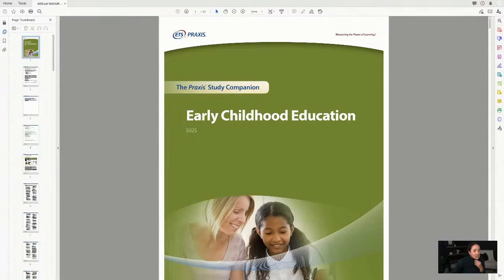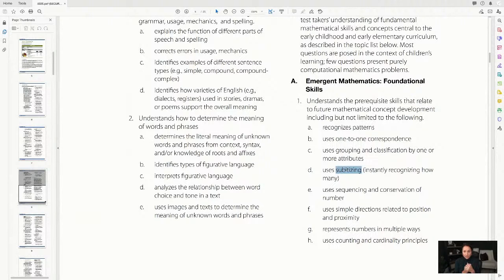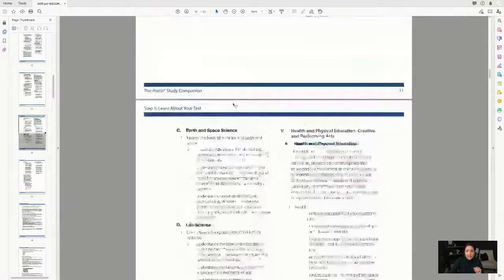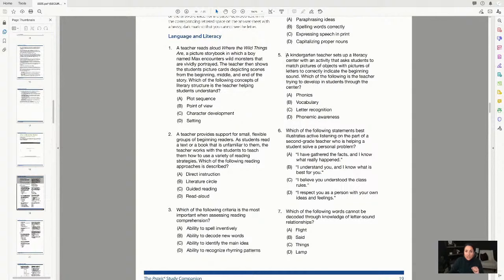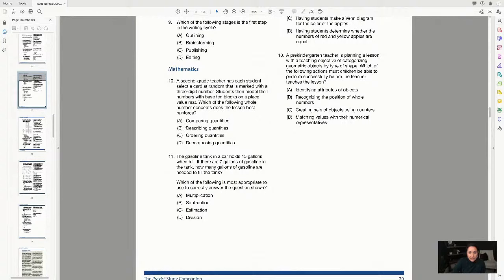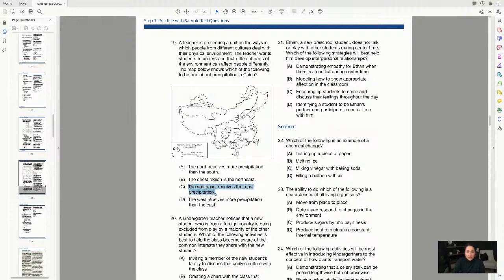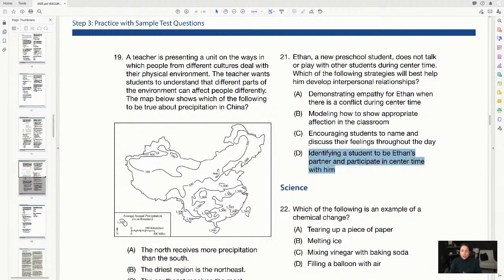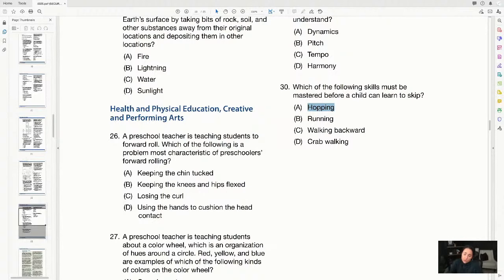Praxis 5025 Early Childhood Education | Kathleen Jasper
In this live, I am going through some tips and tricks for the Praxis 5025. To get the materials used in this webinar, click this link and fill in the form on that page: